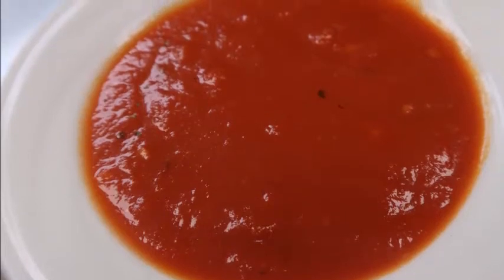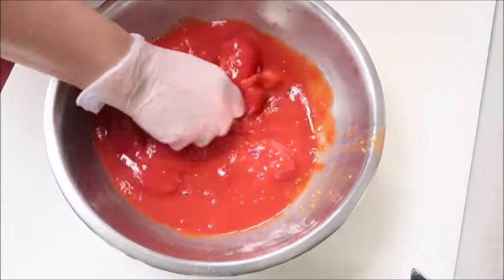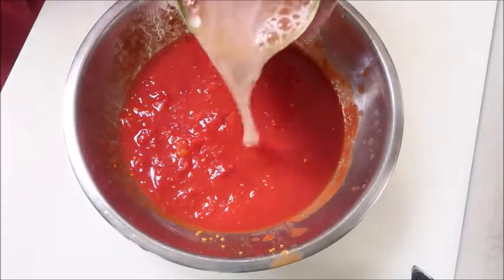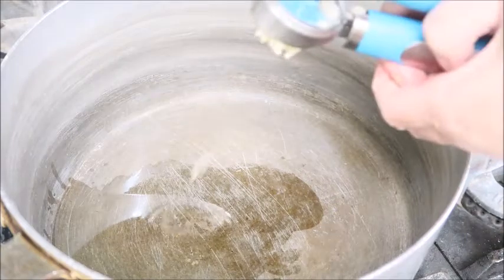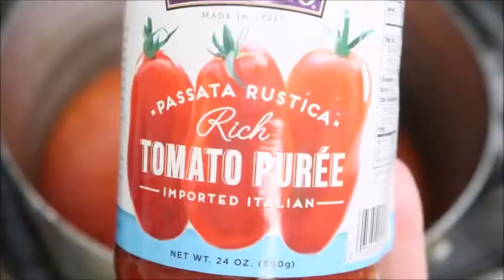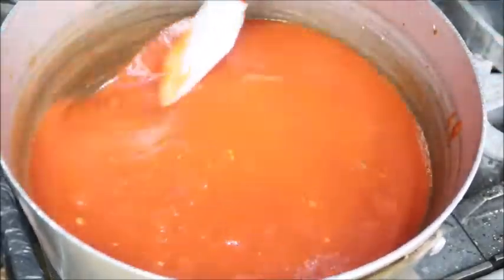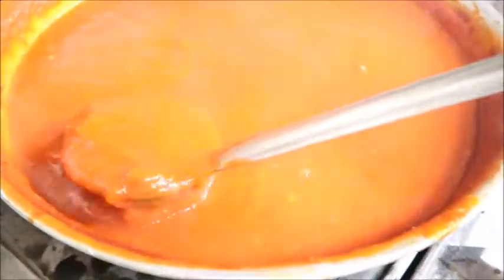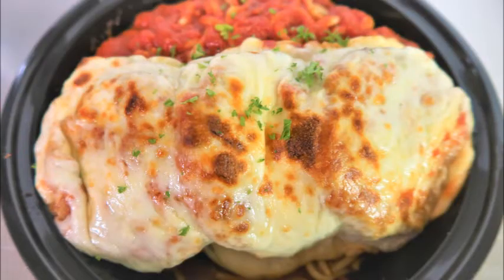HOW TO MAKE MARINARA SAUCE FROM SCRATCH-EASY!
HOW TO MAKE MARINARA SAUCE FROM SCRATCH

Hi everyone! Today I am showing you how I make marinara sauce. I will be using it on Eggplant Parm.
THE MORE YOU REDUCE THE SAUCE, THE THICKER IT WILL BE AND MORE CONCENTRATED FLAVOR. Be sure to taste your sauce and season as needed.
Ingredients:
1- 28 oz can of Whole, Peeled tomatoes
48 oz of Tomato Puree
Salt, Pepper and Basil to taste
Fresh Garlic (Or powder)
Olive Oil

As with every recipe, taste it. See if it has enough seasoning for your liking.